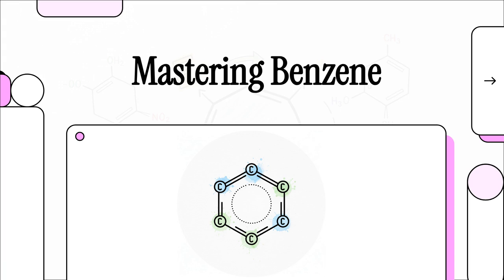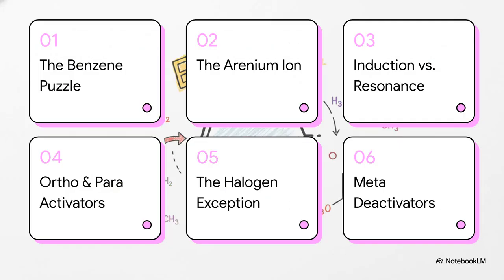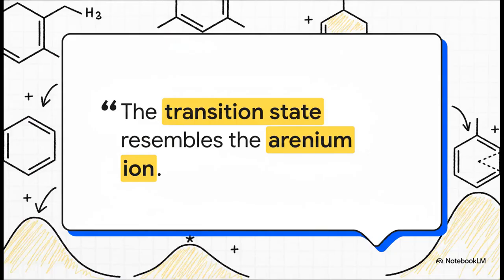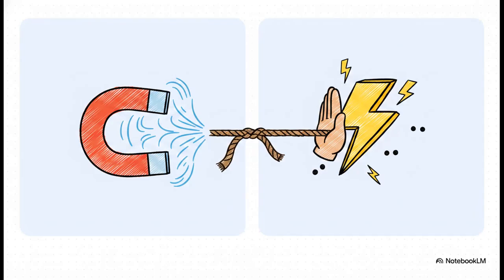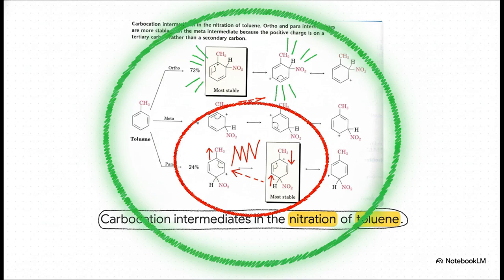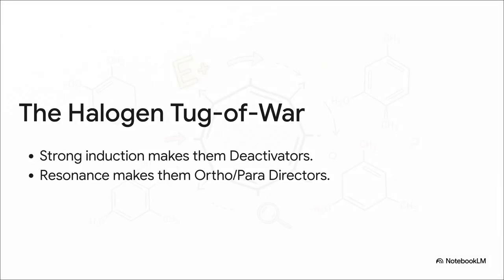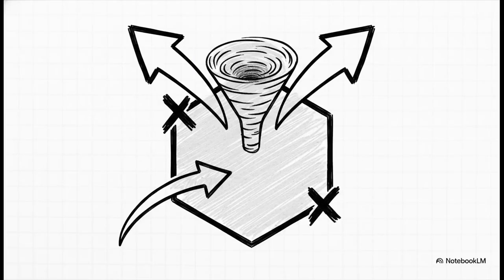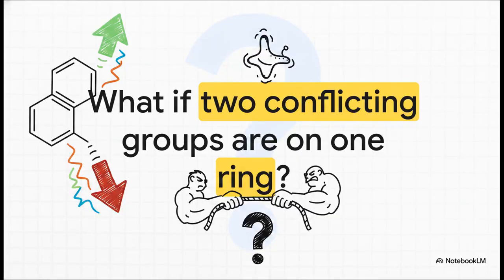Aromatic Compounds in Minutes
🧪 Aromatic Compounds | Benzene and Its Derivatives Explained 🔬

Welcome to this chemistry lesson on Aromatic Compounds, focusing on Benzene and its important derivatives. In this video, you will learn the structure, properties, reactions, and uses of benzene compounds in an easy and simple way.

📚 Topics Covered:

What are Aromatic Compounds?
Structure of Benzene
Properties of Benzene
Preparation and Reactions
Benzene Derivatives
Toluene, Phenol, Nitrobenzene & Benzoic Acid
Real-life Uses of Aromatic Compounds

🎯 This video is perfect for:

A/L Chemistry Students
Beginners learning Organic Chemistry

🔔 Turn on notifications for more Chemistry lessons and educational content.